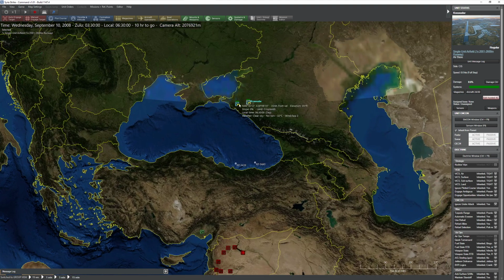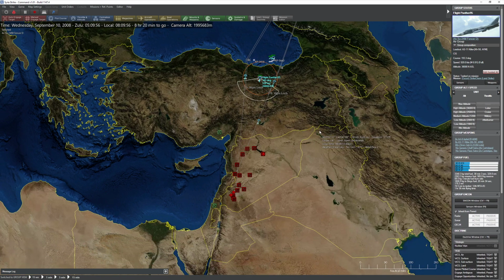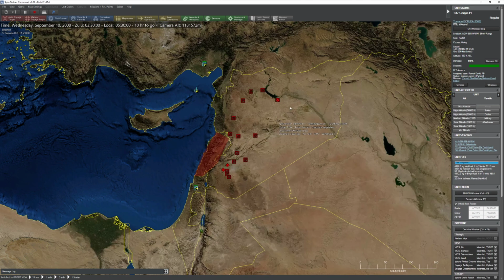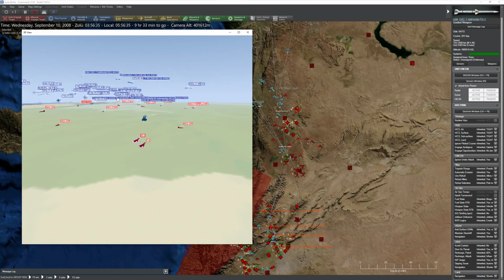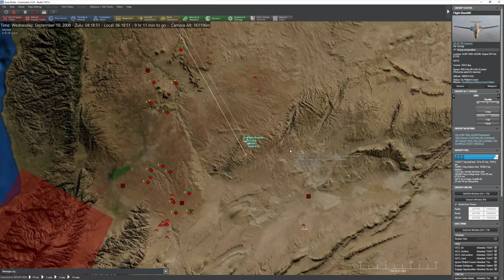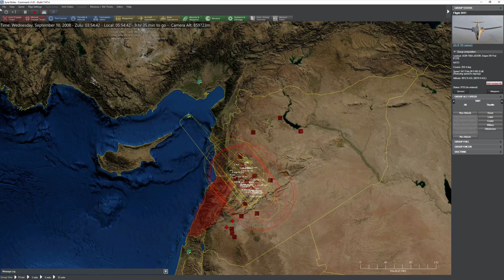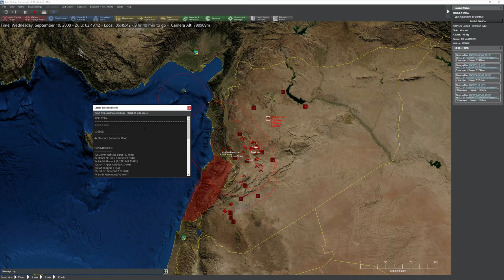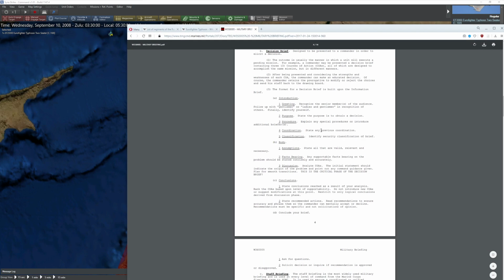C: MO Building a Mission Part 4 of 4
In this series of videos we build a scenario from concept and research through placing individual units to testing.